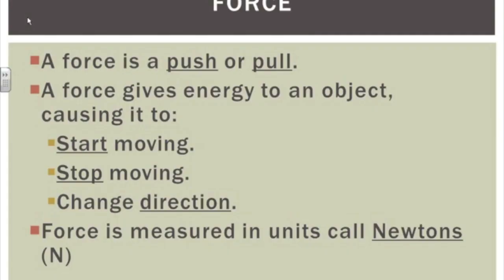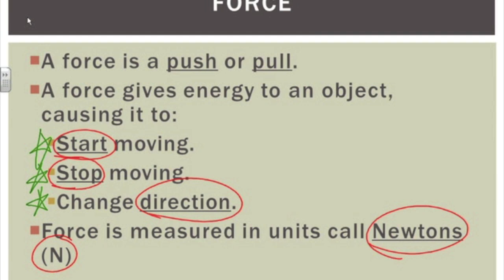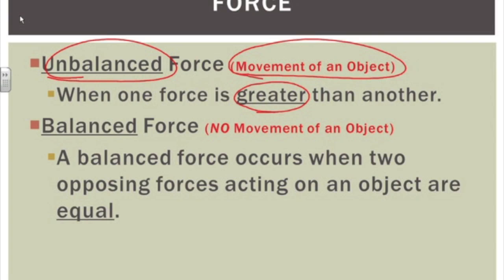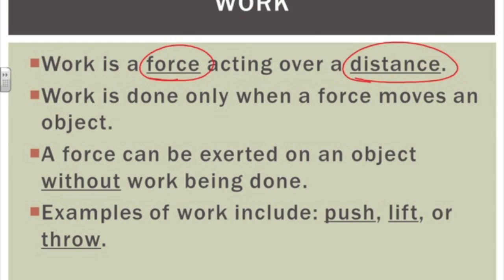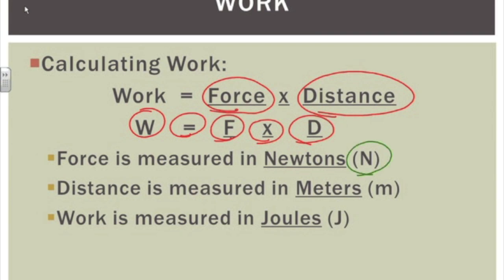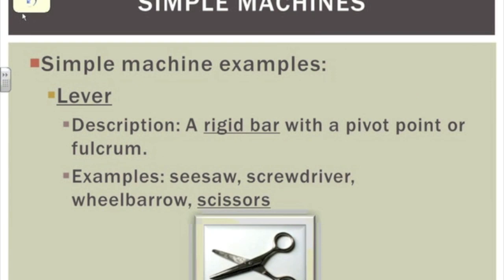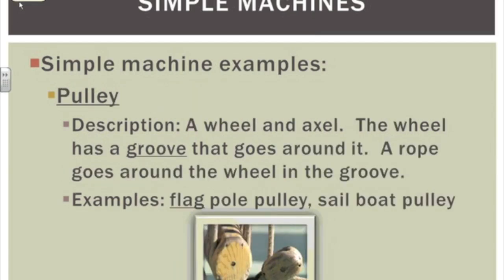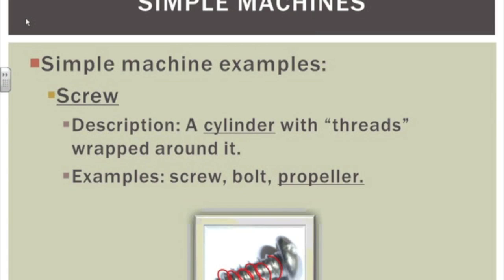Force, Work, and Simple Machines Notes